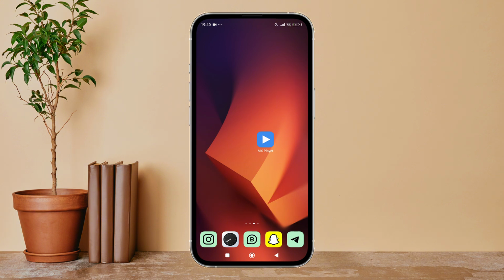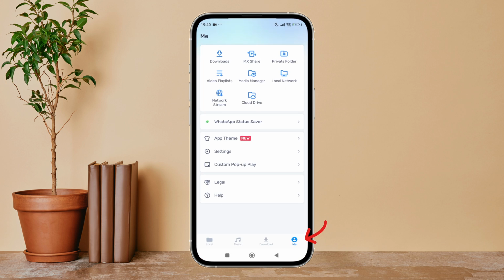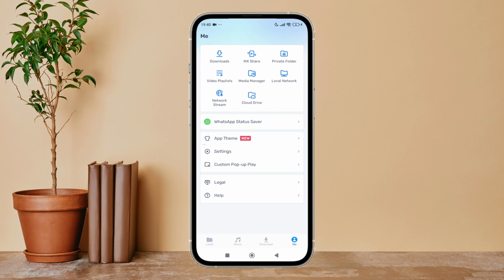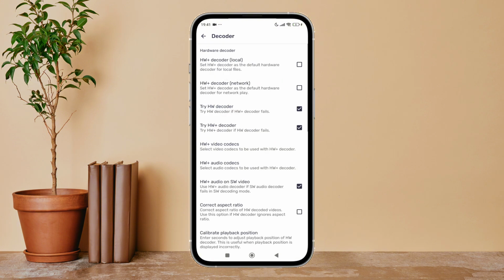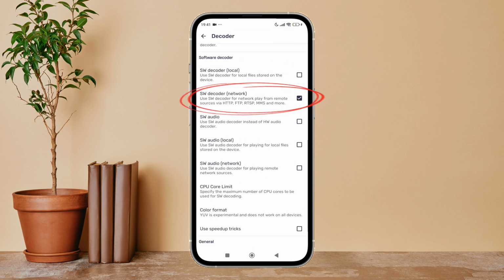Disable SW Decoder For Network On MX Player. |Technologyglance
In this tutorial, we’ll guide you through the steps to disable SW (Software) Decoder for network streams on MX Player. Disabling SW Decoder can be beneficial if you want to switch to hardware decoding for better performance and reduced resource usage during streaming. This setting can help improve playback efficiency and battery life by relying on your device’s hardware capabilities. Follow along as we show you how to turn off SW Decoder for network streams and optimize your streaming experience on MX Player.